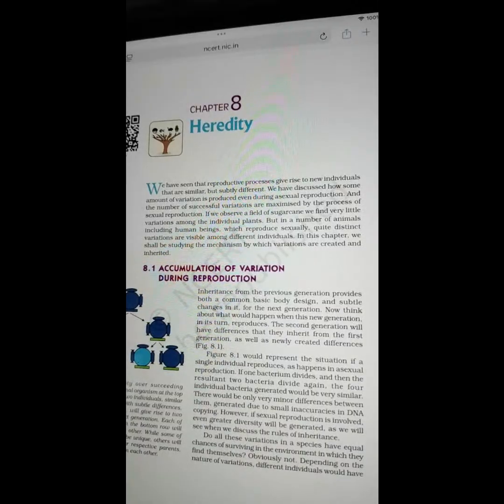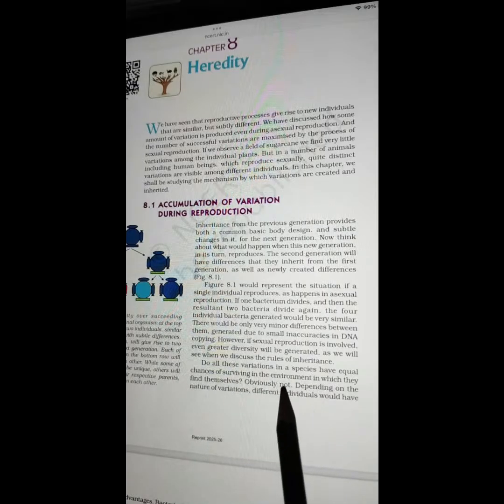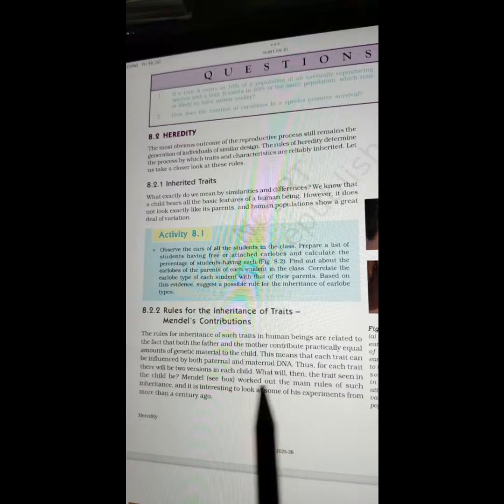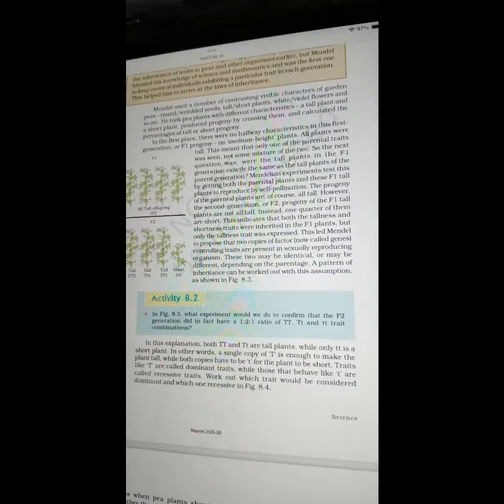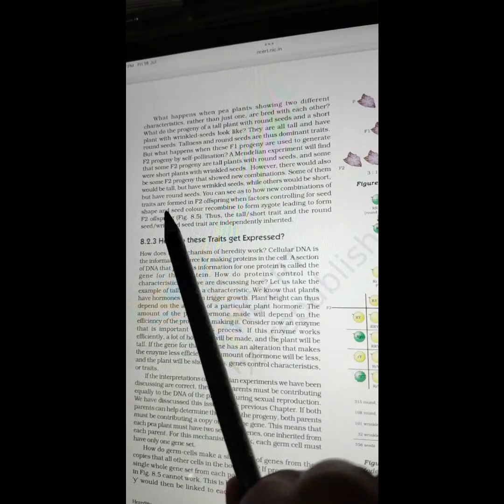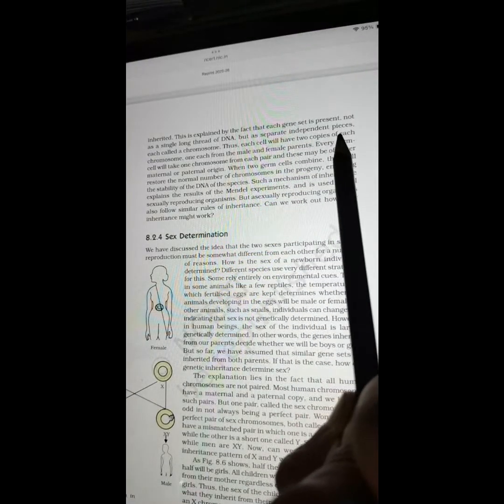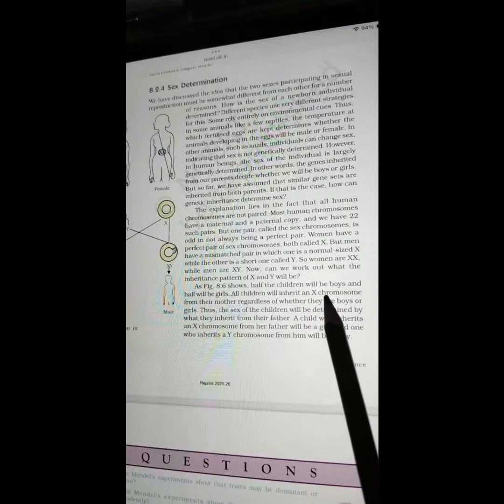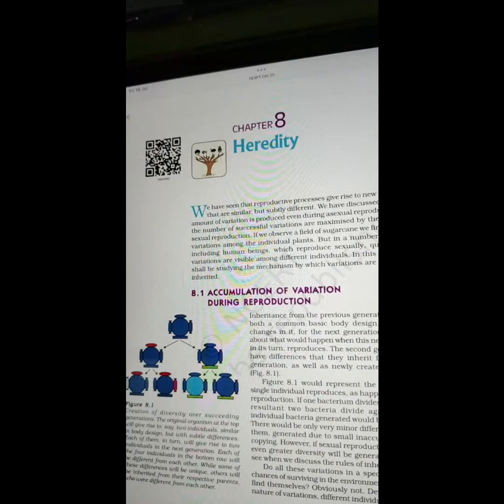Audio Heredity Class 10 Science I Science class 10 I NCERT Science Class 10 Heredity I Science cl10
Audio Heredity Class 10 Science I Science class 10 I NCERT Science Class 10 Heredity I Science class10